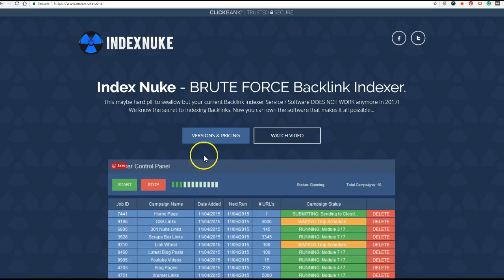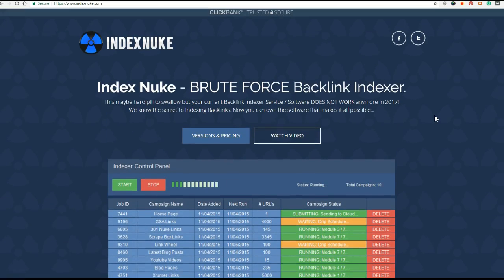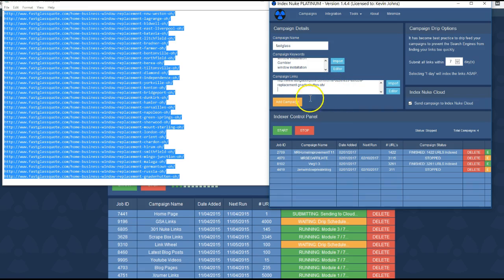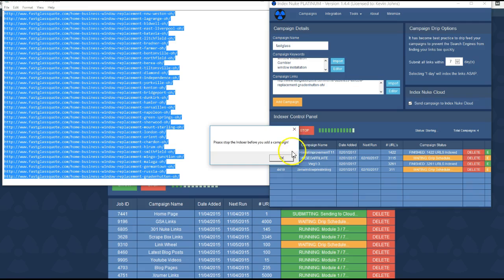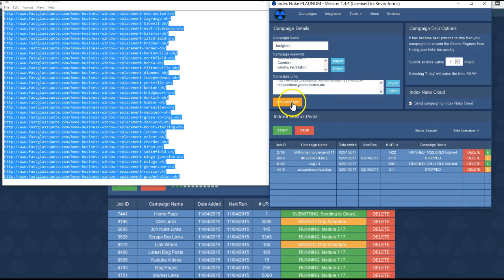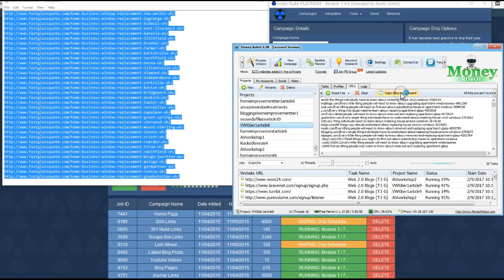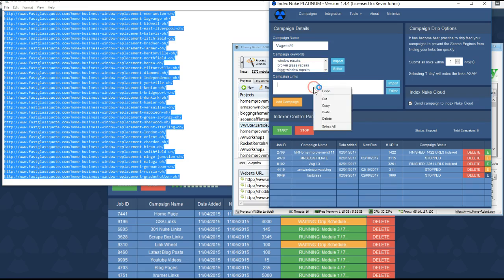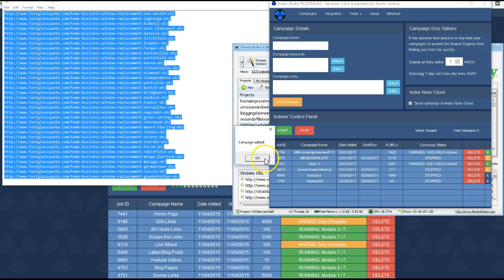Best Indexing Software for SEO - Index Nuke Platinum Review and Tutorial -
Best Indexing Software for SEO - Index Nuke Platinum Review and Tutorial - I love this website indexing software because it's easy to use and does a good job. You can check it out here, not sure if the discount is still up. If you are interested in indexing tons of links from MoneyRobot or Mass Page Sites then this is my recommended link indexer. Even though MoneyRobot has an indexer built in it doesn't hurt.